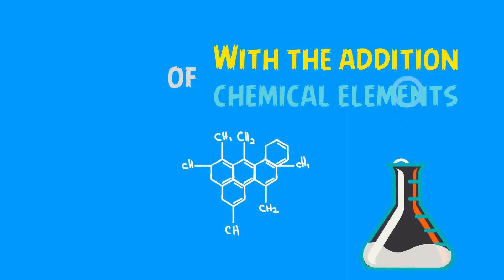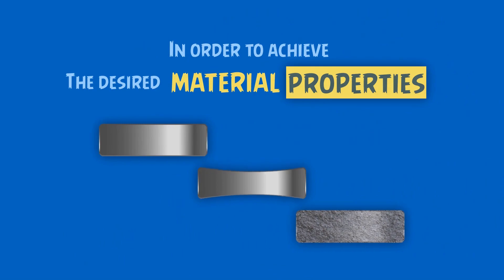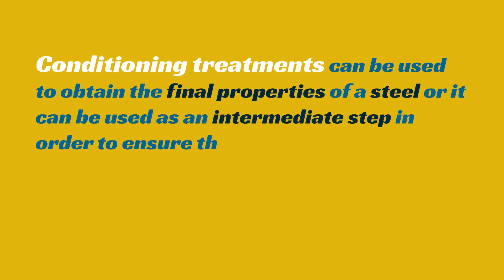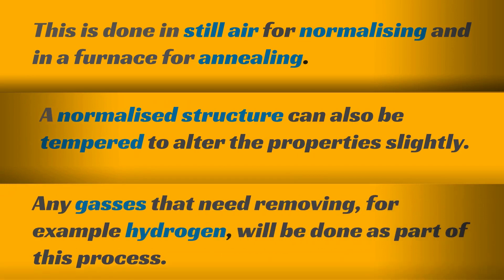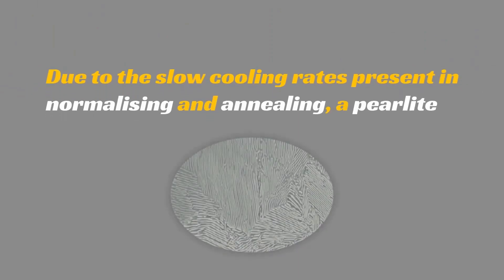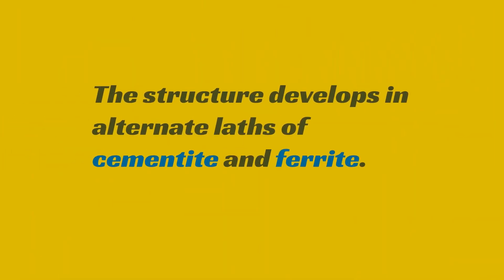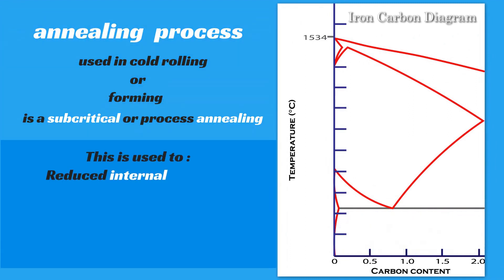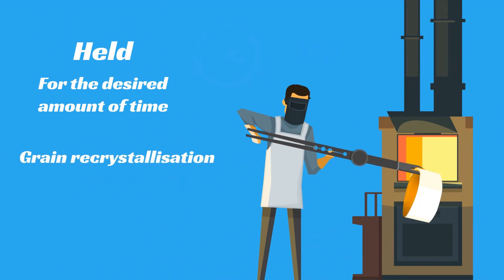Annealing and Normalizing (Snippet from Heat Treatment Video)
This video gives a introduction to annealing (including process annealing) and normalizing. Normalising and annealing heat treatment process.